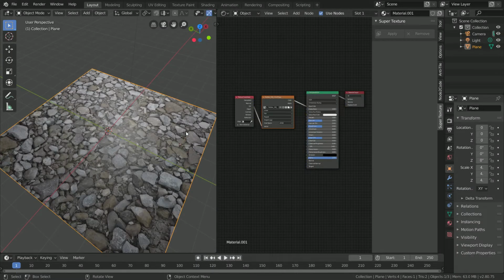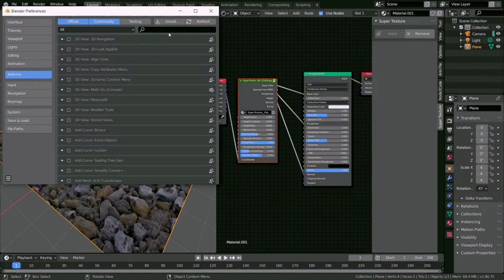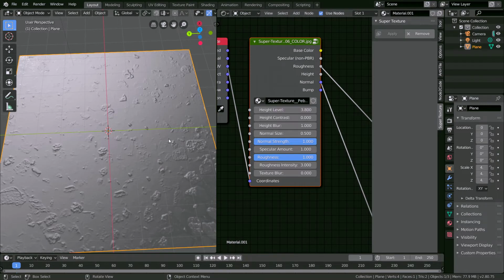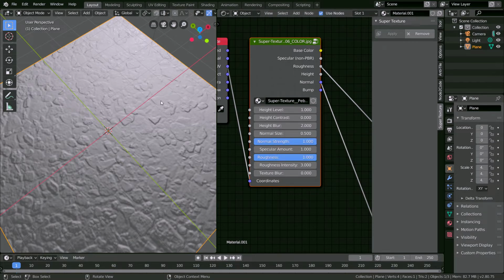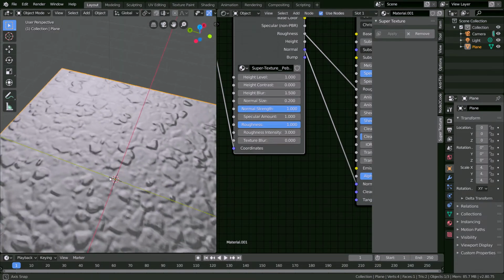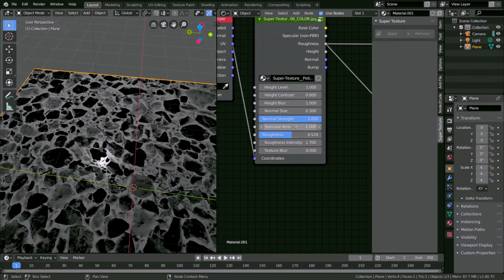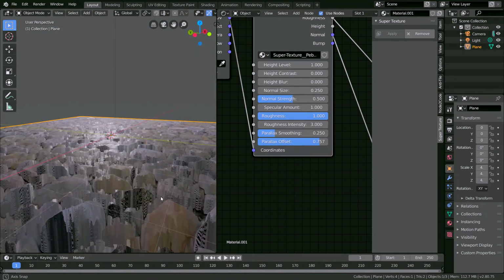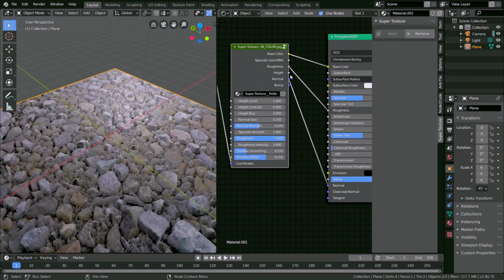Super Texture Addon Overview - Generate PBR textures with 1 image!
In this video we explore how to use the Super Texture addon. We also cover all the different generated maps and how you can tweak the settings to get the best result.

Super Texture will generate
- Diffuse
- Specular
- Roughness
- Height
- Bump
- Normals
- Parallax

Stay Inspired!